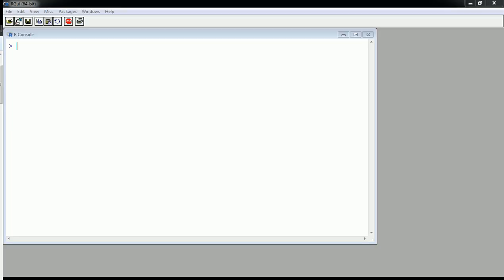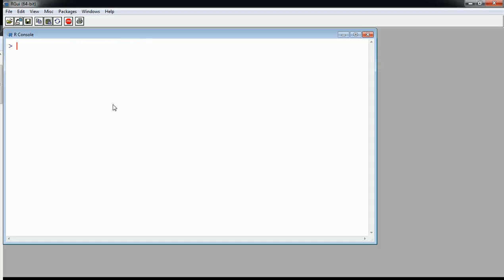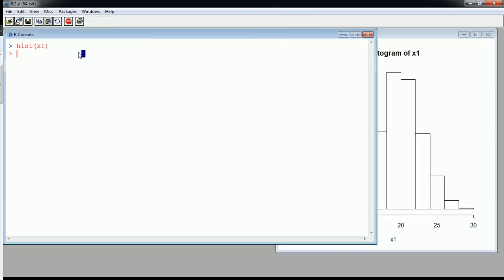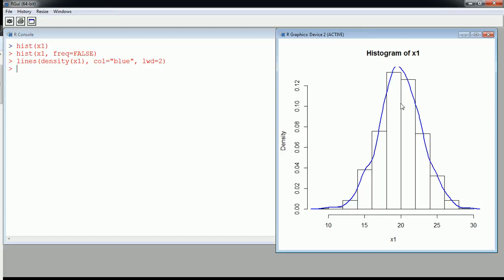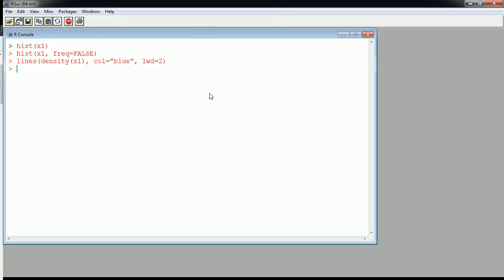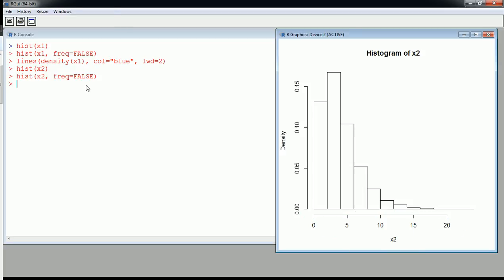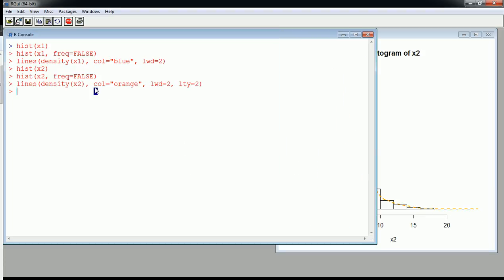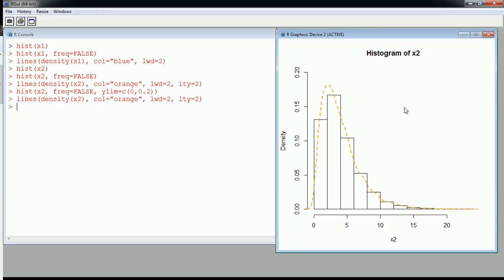R - Histograms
Create histograms in R for a numerical variable